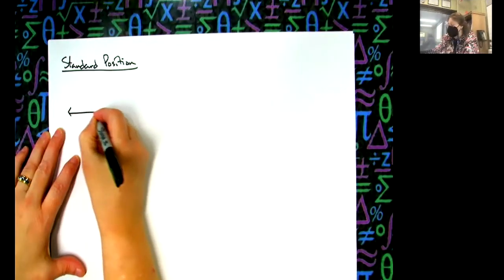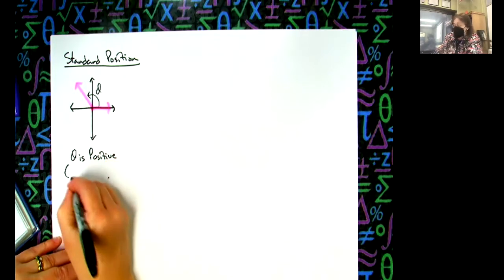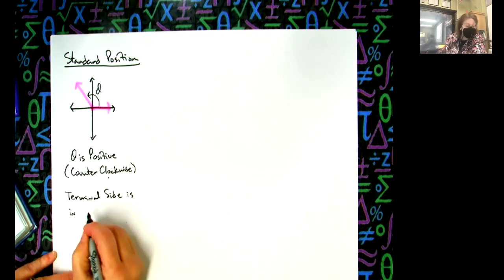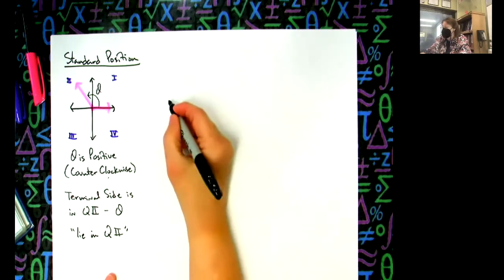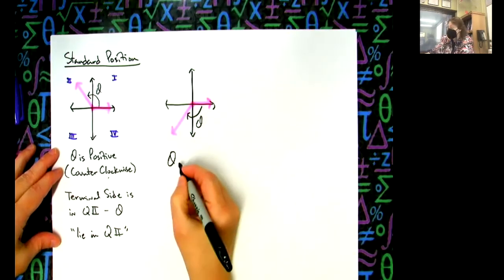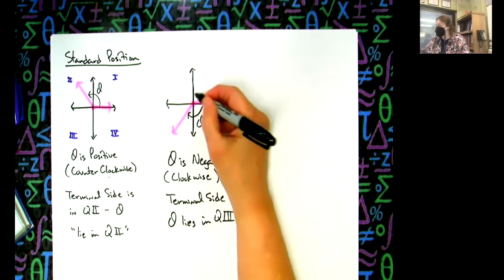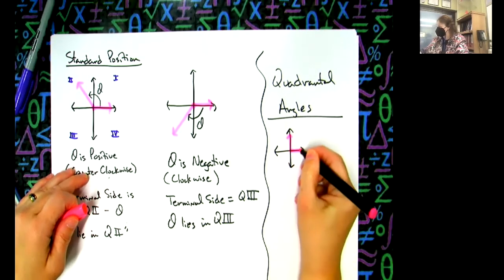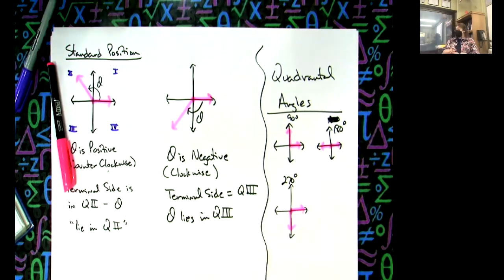Standard Position of an Angle in Trigonometry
This video goes through the vocabulary and explanation of the Standard Position of an Angle in Trigonometry.  This would be one of the beginning lectures in a Trigonometry class.